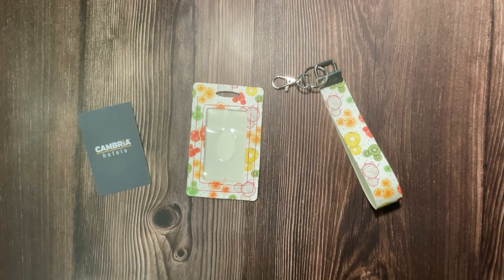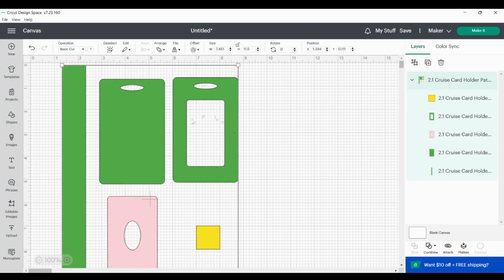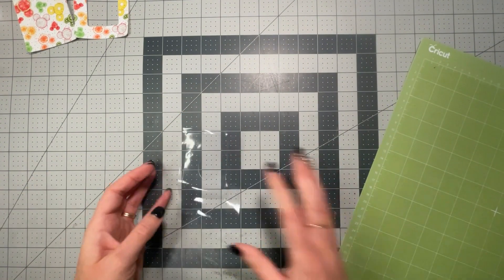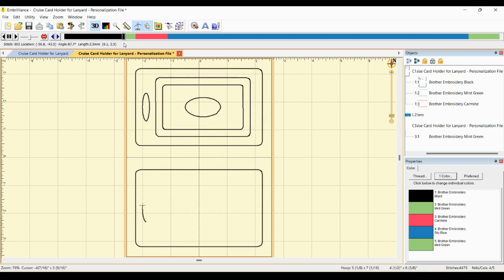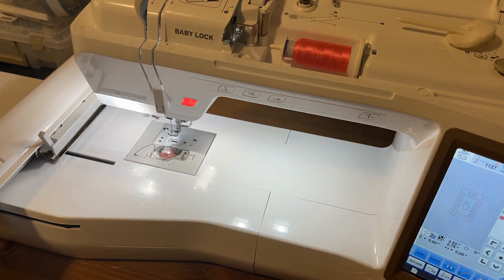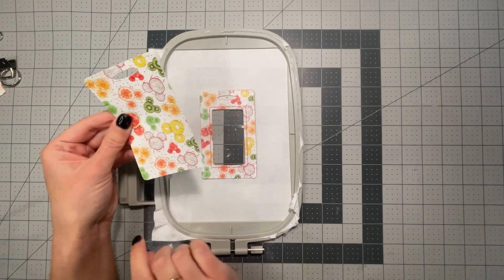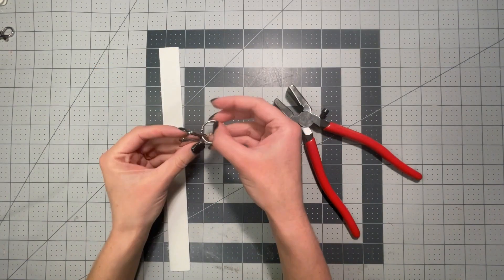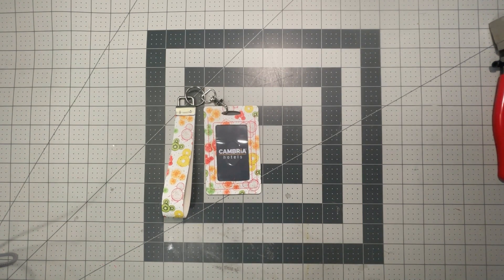ITH Cruise Card ID Card Holder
Please visit my Etsy store: PrairieChicPatterns.